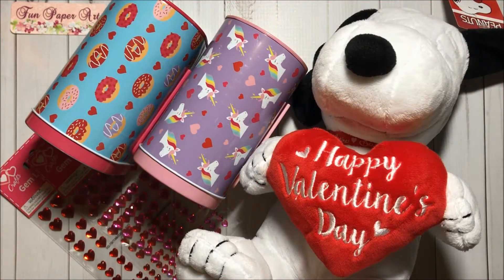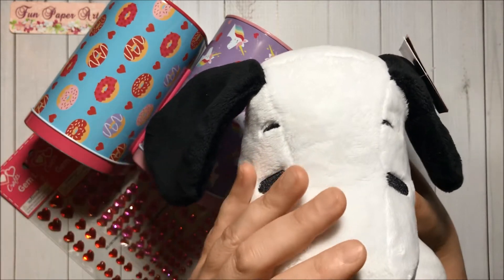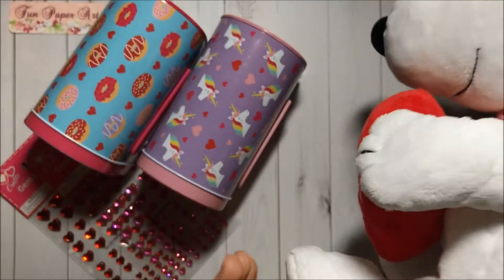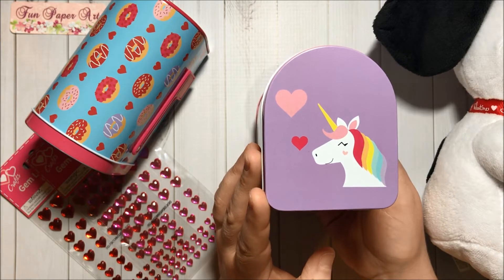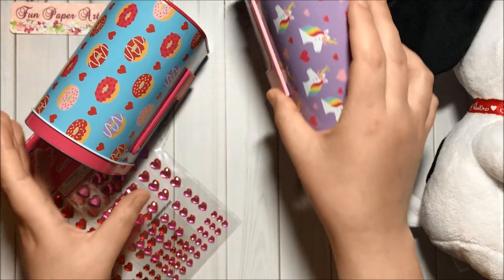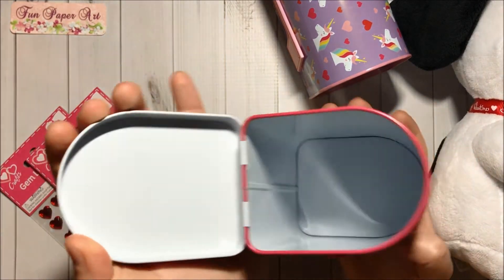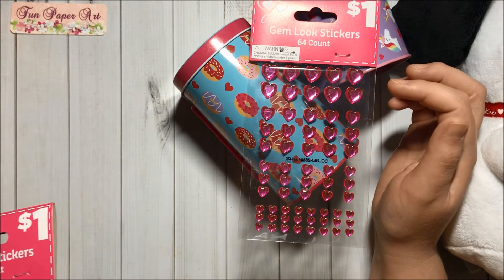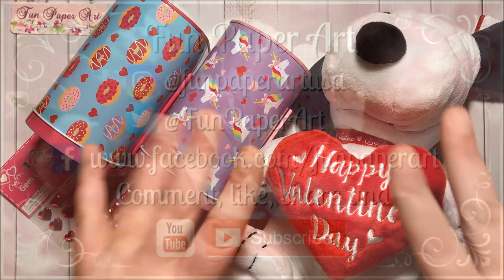⭐ MY FIRST DOLLAR GENERAL HAUL ⭐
Hello!